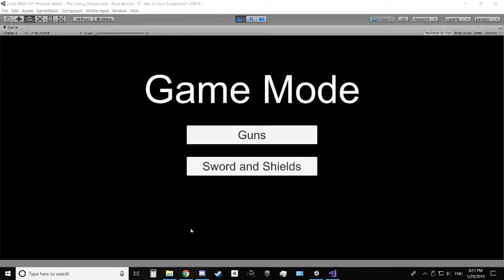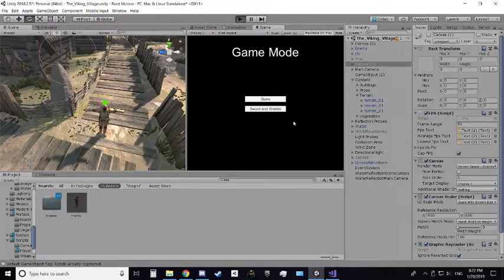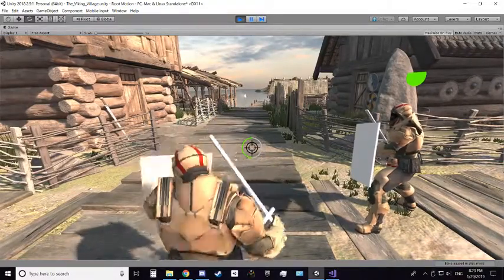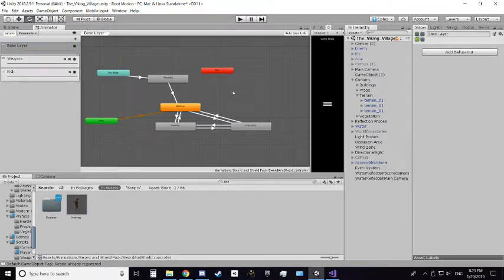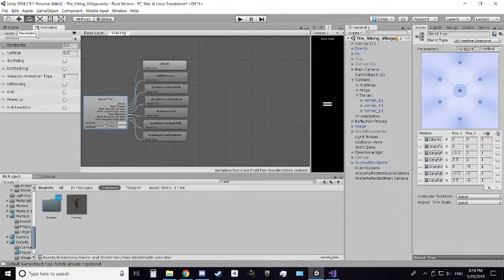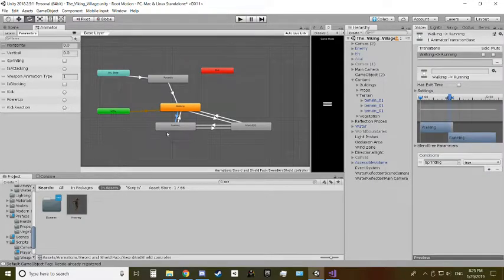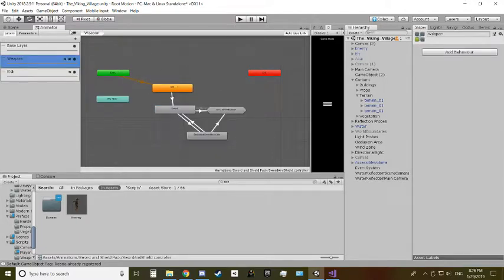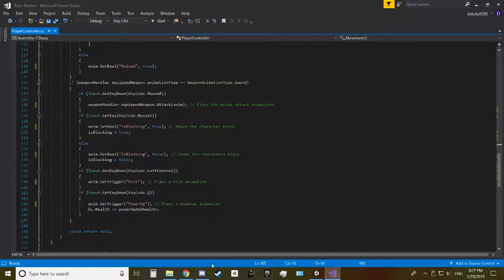Root Motion - Project 1 -